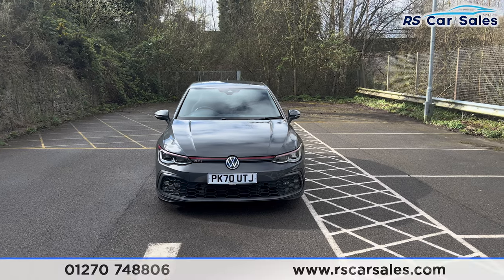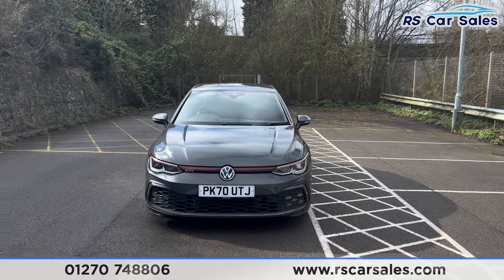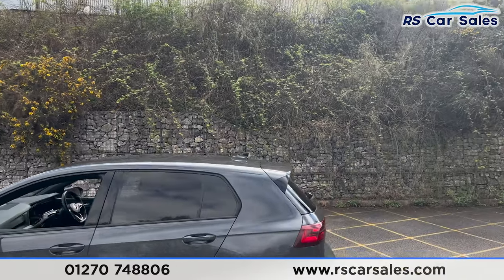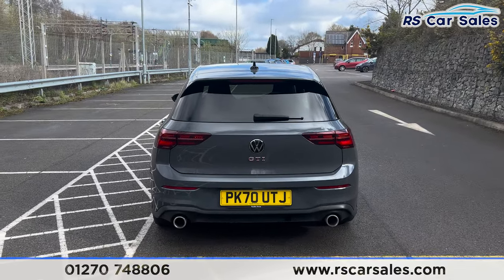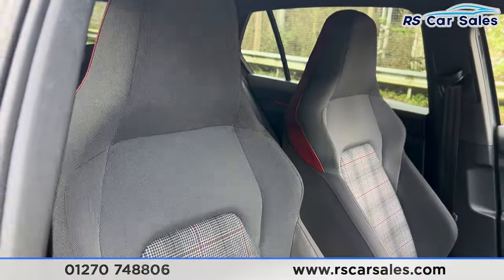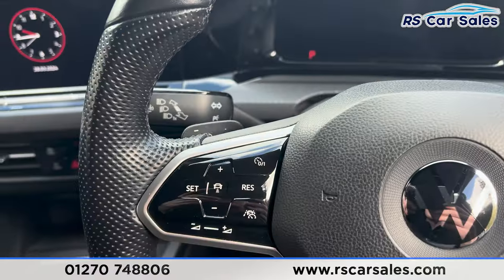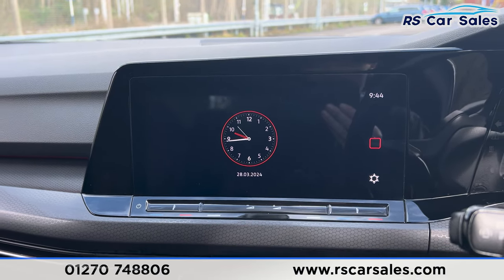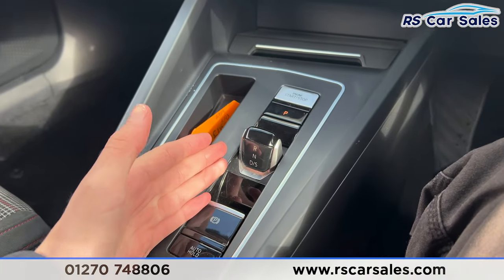VOLKSWAGEN GOLF GTI DSG | RS Car Sales PK70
New Service / New MOT / Unmarked 19" Adelaide Alloy Wheels / Red Brake Callipers / Illuminated Front Grille / Dolphin Grey Exterior Paintwork / Keyless Entry + Start / Full Cloth Interior / Full Digital Dash / Heated Steering Wheel / Navigation / Front And Rear Parking Sensors / DAB Radio / Bluetooth Phone + Media / Drive Mode Select / Auto Hold Assist / Paddle Shift / Multifunction Steering Wheel / Adaptive Cruise Control / Lane Change Assist / Auto Lights With IQ. Light LED Matrix Headlights / Power Fold Mirrors This Car Could Be Sat On Your Driveway Tomorrow Morning - Free Next Day Nationwide delivery available - HD video walk round + Video test drive for all cars on our website - Multi Award winning dealer - HPI Clear - Part Exchange Always Welcome - Low Rate Finance Available - Credit and Debit card facilities - We can tax the car on your behalf ready to drive away - Extended Warranties Available - View our website for many more images.